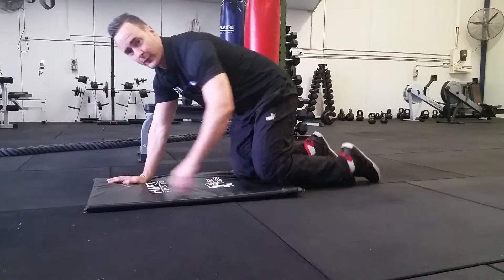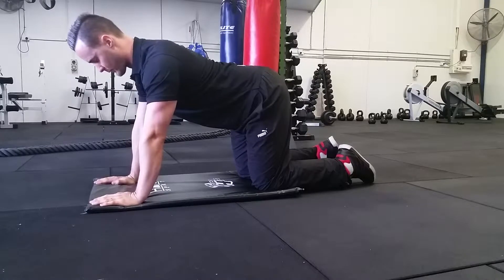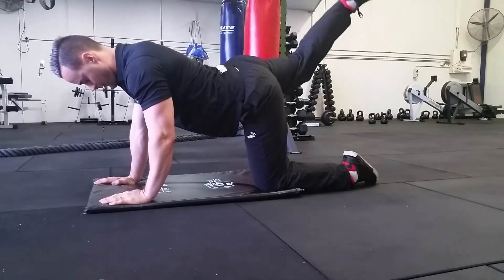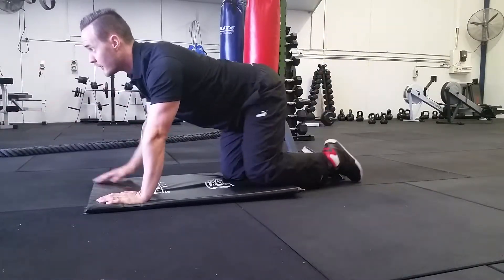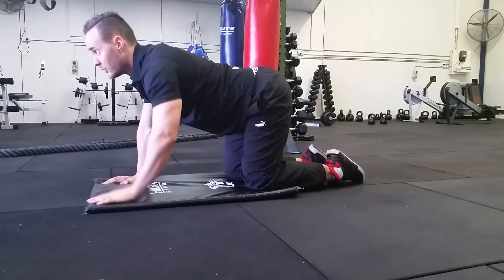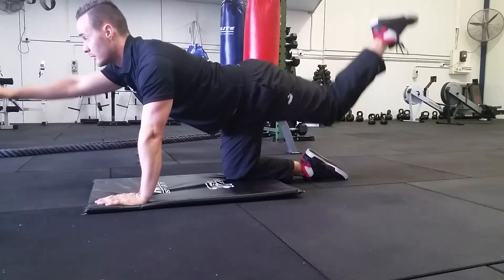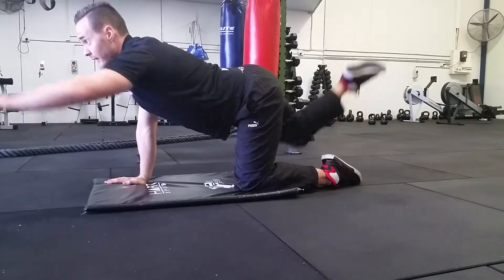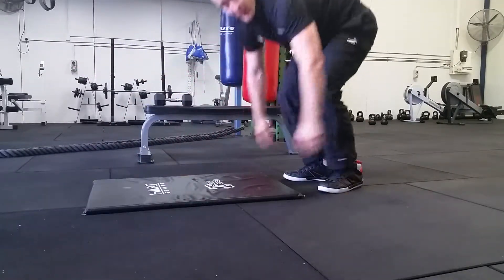Core stabilizer the bird dog exercise technique